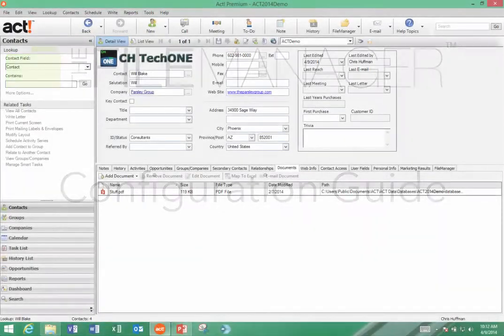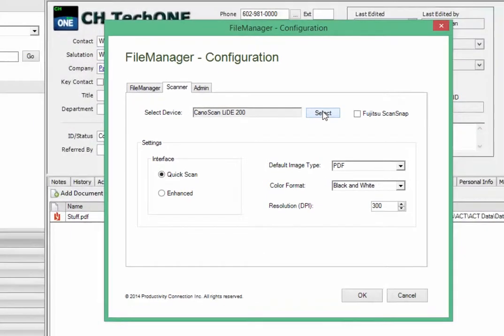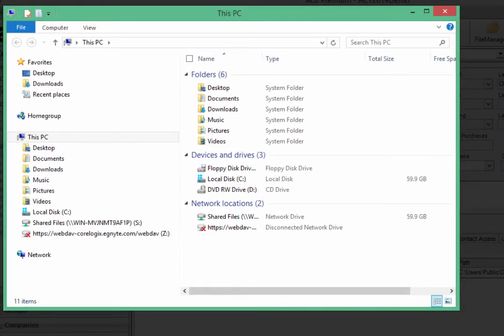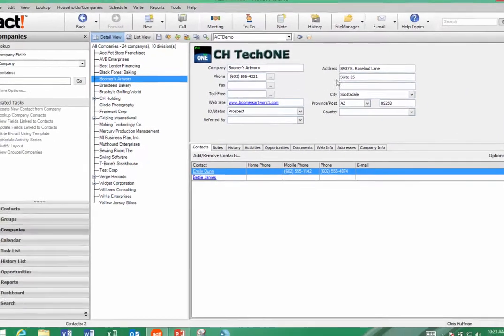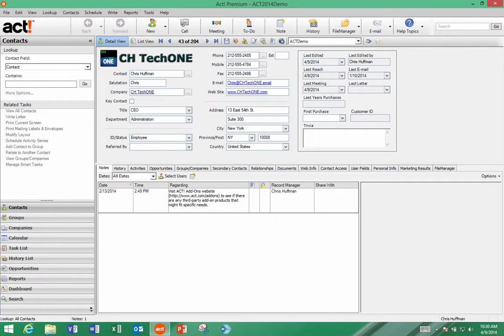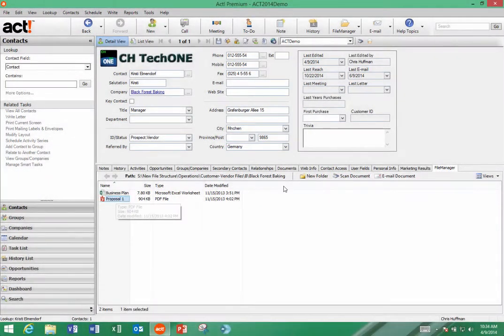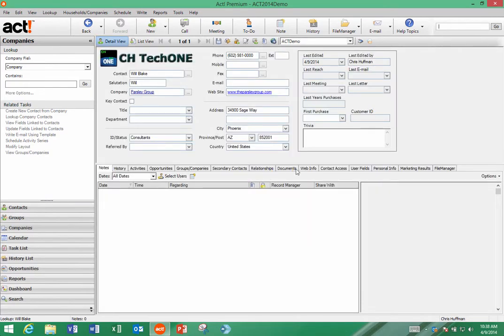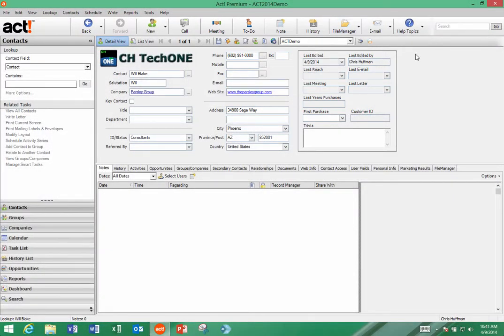File Manager - Configuration Guide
A video showing how to configure the File Manager software for ACT!

This guide will show you how to configure your File Manager software to your ACT! database, showing you how your files are stored, how they can be organized, and the settings available that will best suit your needs, all in ACT!